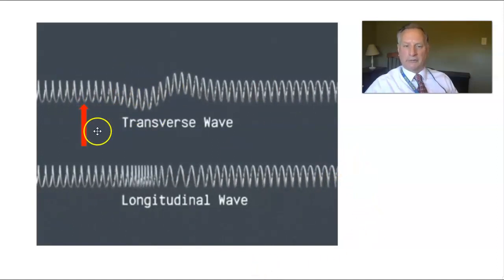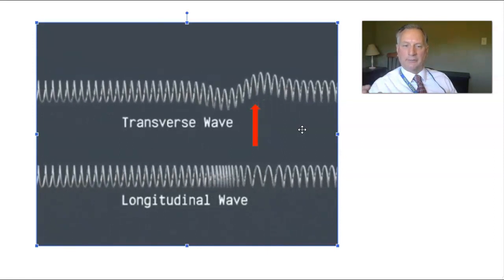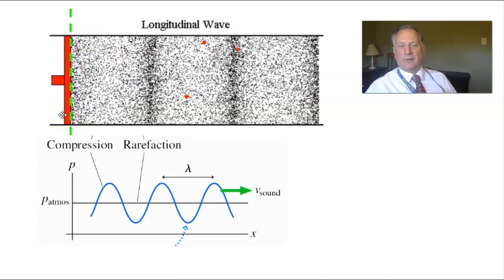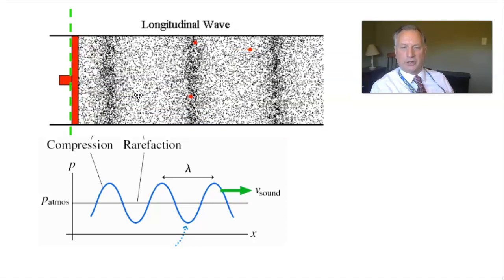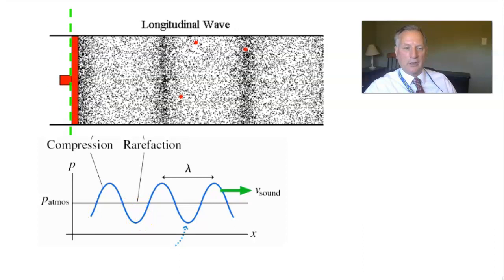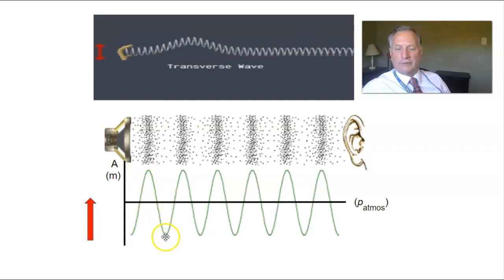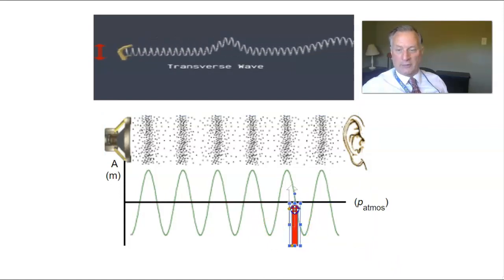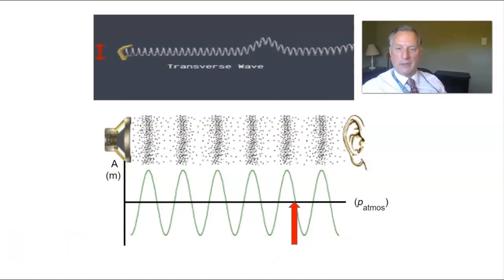5 21 20 AP-1 sound waves and air pressure